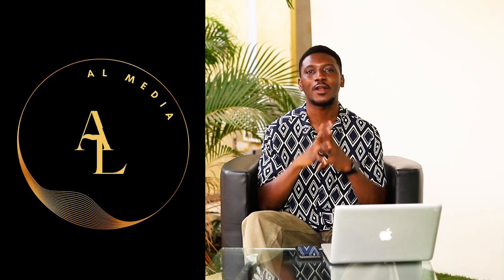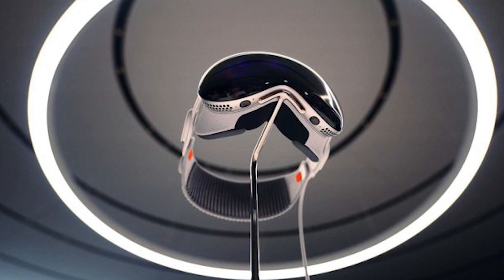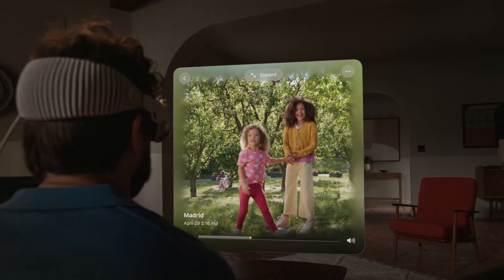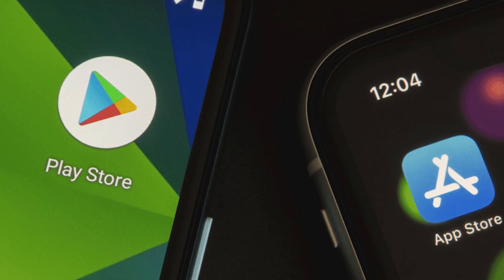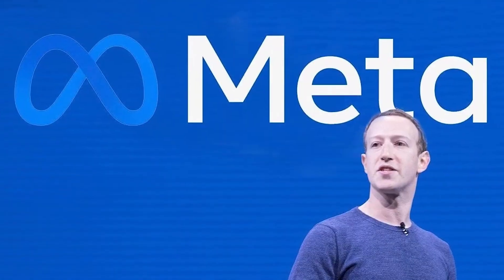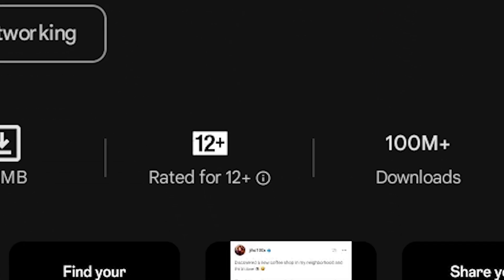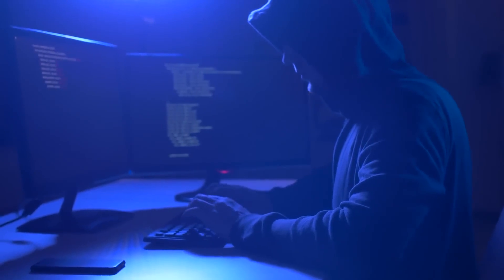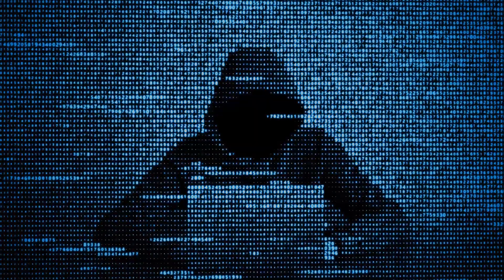TECH TALK eps 01 Apple's VR Revolution, App Store Showdown, Threads' Triumph & AI's Ethical Dilemma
In this riveting episode of Tech Talk on AL Media, we embark on a journey through the forefront of tech breakthroughs and debates. We set the stage with Apple's revolutionary VR headset, unveiling its unparalleled features and anticipated impact on the tech sphere. The narrative unfolds with a deep dive into the EU's groundbreaking mandate, integrating Android's Play Store into the iOS realm, sparking enthusiasm and contention. We then turn the spotlight on Meta's Threads, charting its astounding ascent to 130 million users and contemplating its trajectory in the evolving social media landscape. The episode climaxes as we tackle the intricate dialogue surrounding AI, dissecting OpenAI's insights on AI's minimal yet profound risks in the realm of bioweapons. Join us for this episode of Tech Talk, where cutting-edge technology meets in-depth analysis and engaging discourse – all on AL Media.apple technology applevr usa technewstoday ghana #